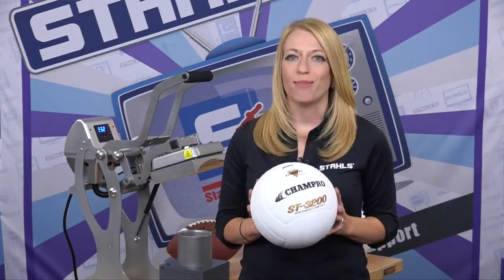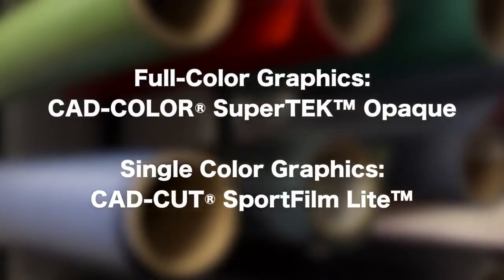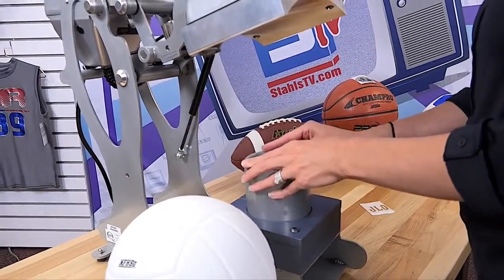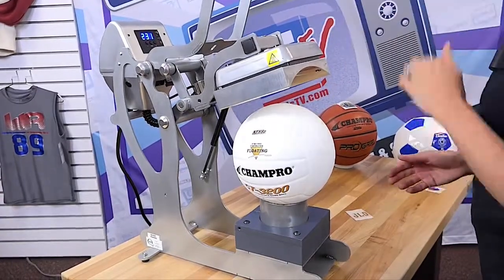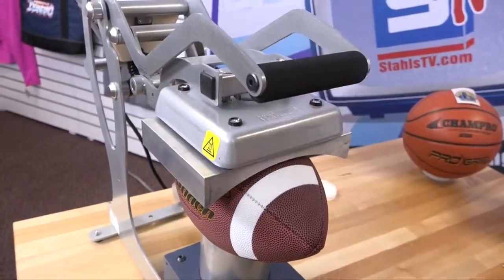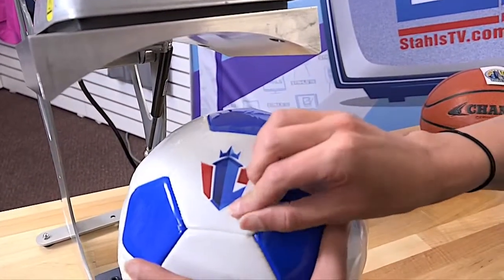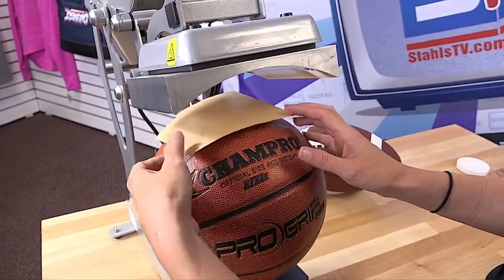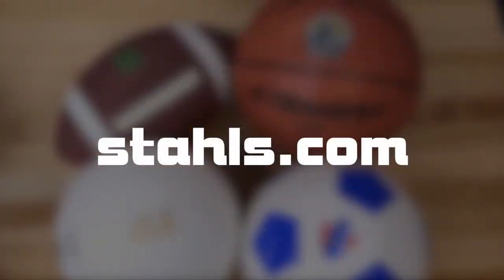Football printing Heat Press from Stahls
Watch this video to see how easy it is to customize, decorate or personalize inflatable sports balls within your shop. The Sports Ball Heat Press provides you with new, profitable opportunities in your heat printing, screen printing or embroidery business. any query call the company directly.